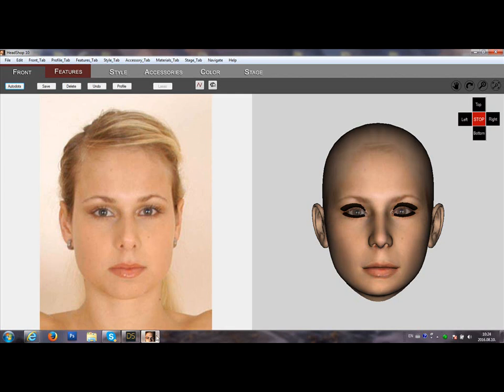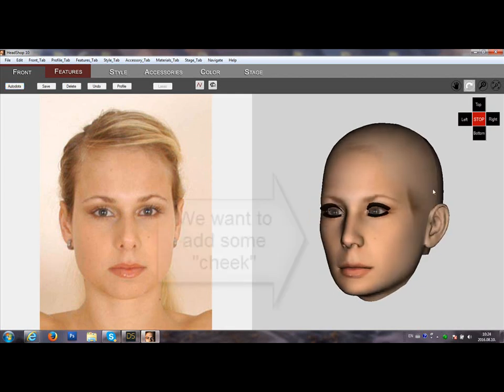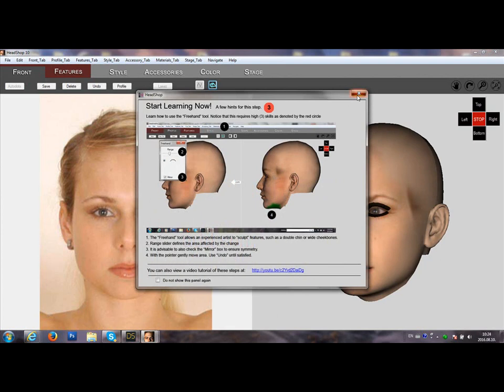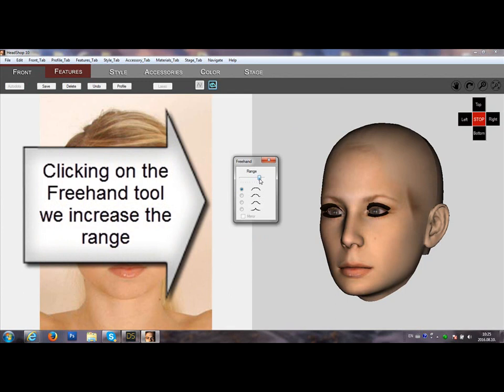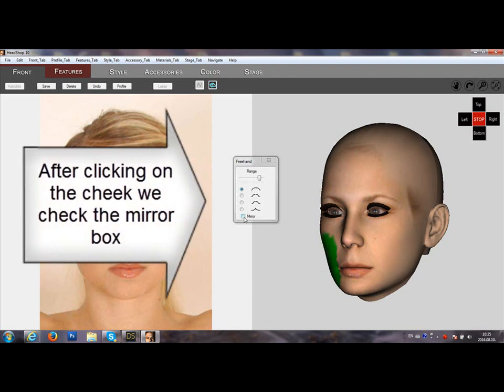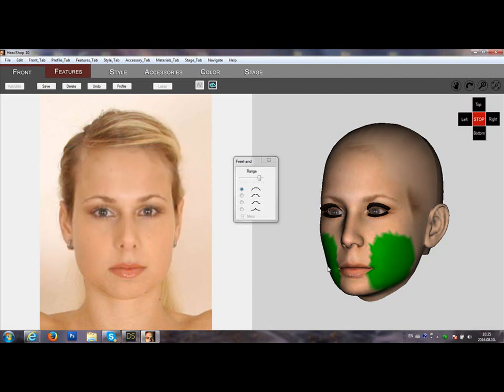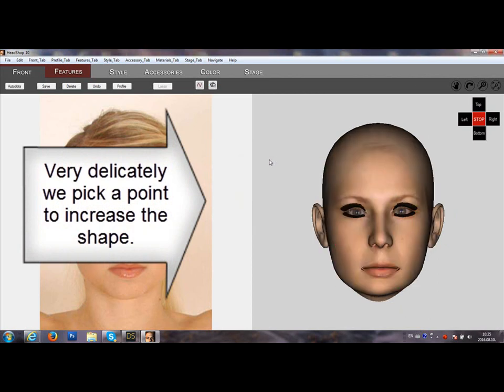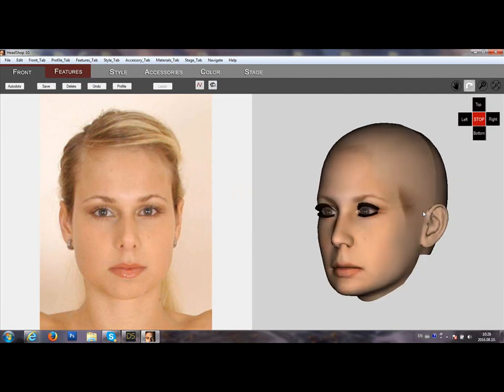HeadShop10 2 Freehand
Instruction to use with HeadShop 10.2